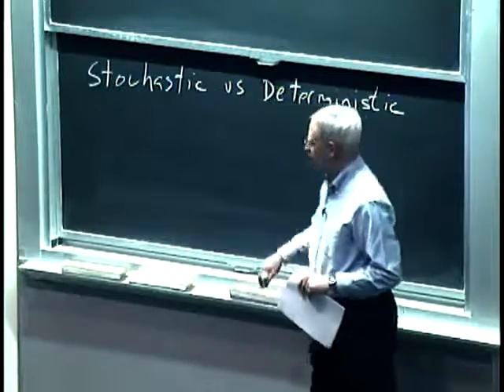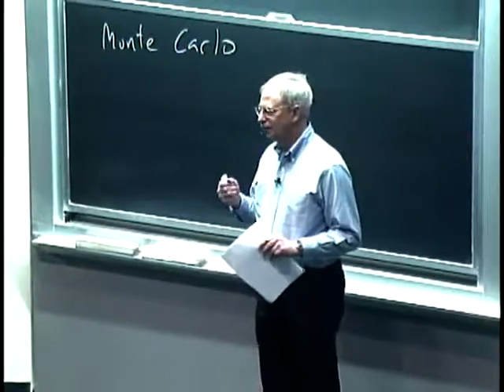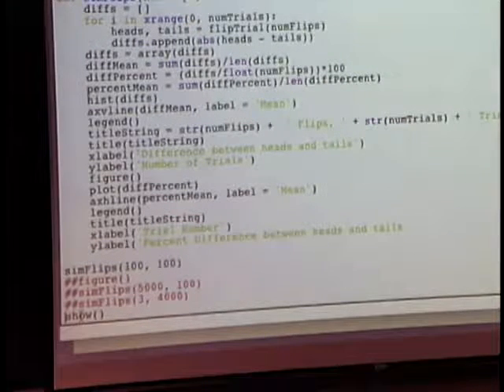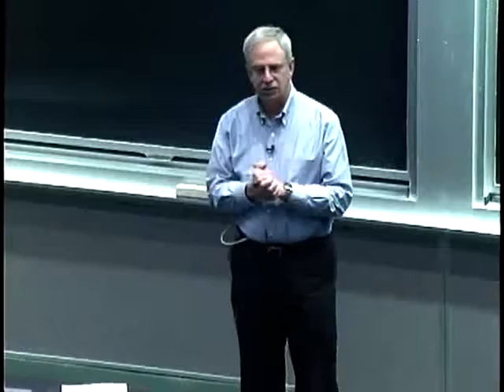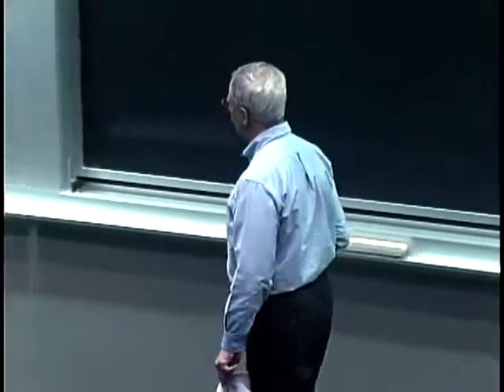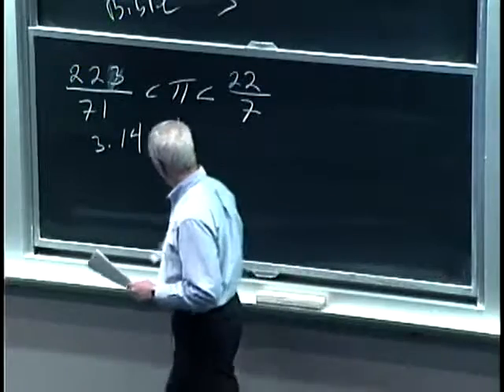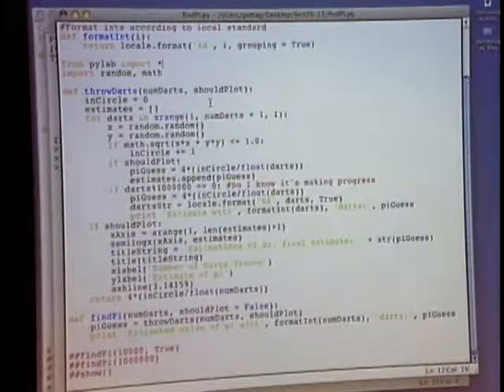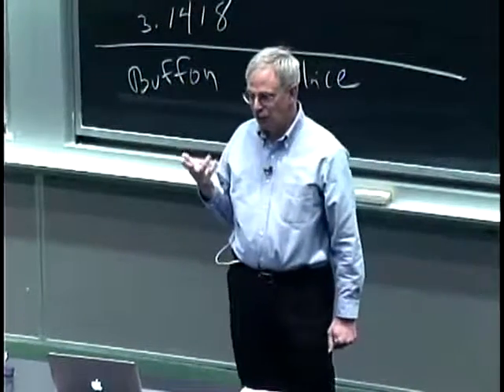Lec 20 MIT 6 00 Introduction to Computer Science and Programming